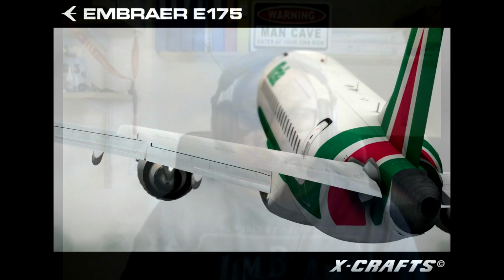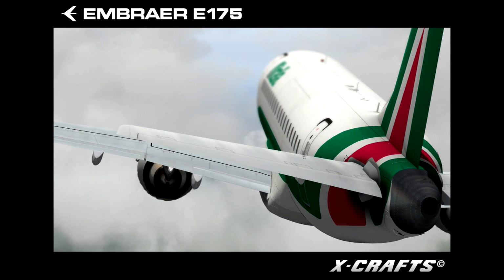Xplane Dedicated update vlog 9/9/15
So much happens in the world of Xplane, it's hard to keep up with the fast pace of development, but I try.

Jardesign Grd handling Deluxe

Orlando International Airport

EGKA Shoreham Airport